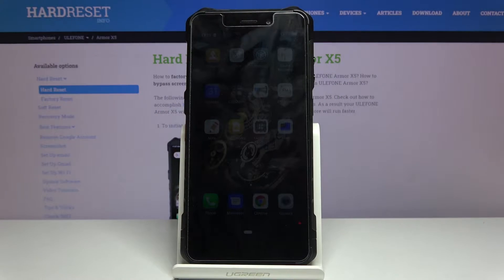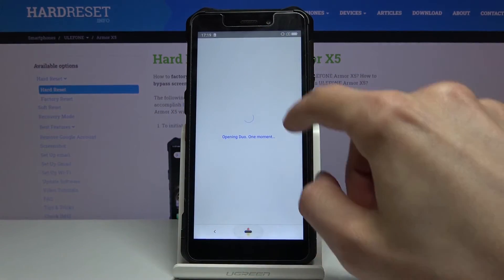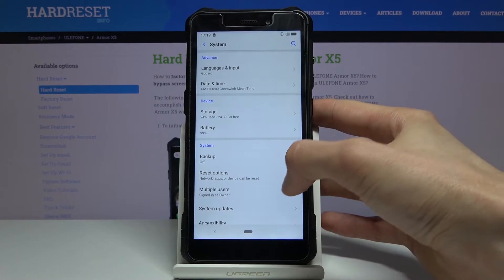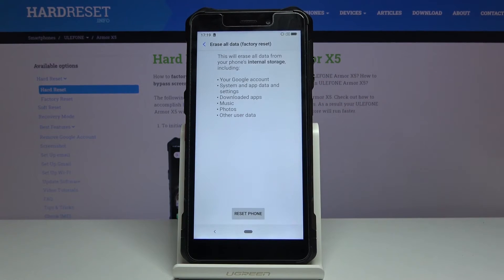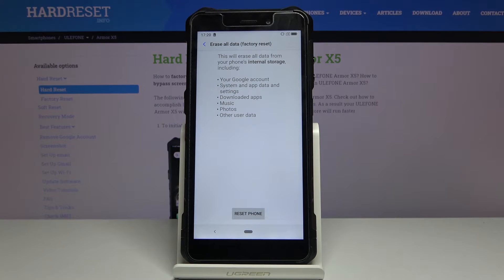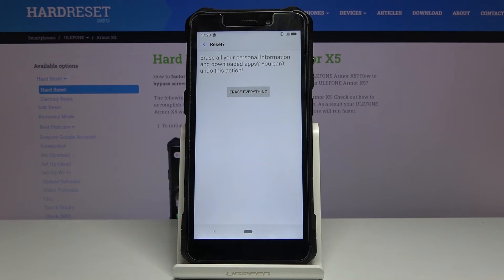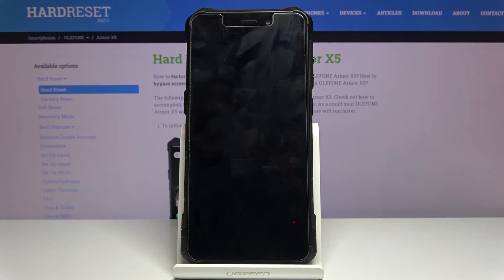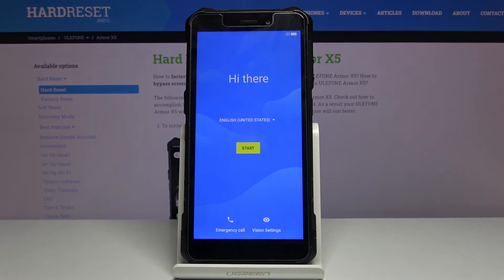How to Hard Reset ULEFONE Armor X5 – Factory Reset by Android Settings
Learn more info about ULEFONE Armor X5:
Above video will guide you how to restore the Factory Settings in your ULEFONE Armor X5. By using these simple tricks, you will be able to reset all phone Settings and bring back the Defaults Configuration. We try very hard to shoot high-quality videos on interesting topics.

How to Reset Settings in ULEFONE Armor X5? How to restore Factory Settings in ULEFONE Armor X5? How to Reset Customization in ULEFONE Armor X5? How to reset Android Configuration in ULEFONE Armor X5? How to Factory Reset ULEFONE Armor X5? How to Master Reset ULEFONE Armor X5? How to delete data on ULEFONE Armor X5? How to remove data from ULEFONE Armor X5? How to restore defaults in ULEFONE Armor X5? How to reset ULEFONE Armor X5? How to wipe data in ULEFONE Armor X5? How to erase everything in ULEFONE Armor X5?